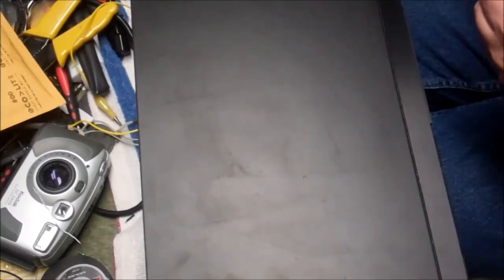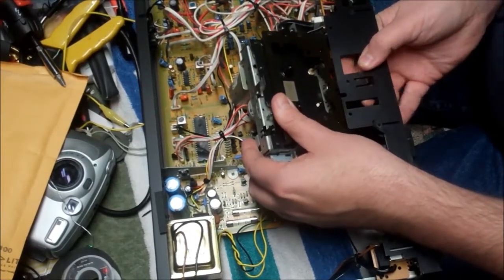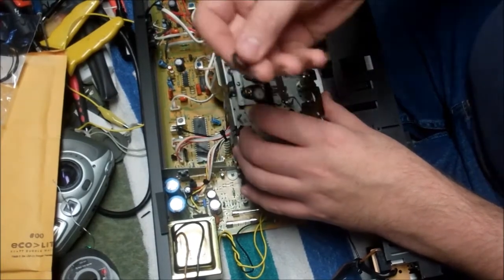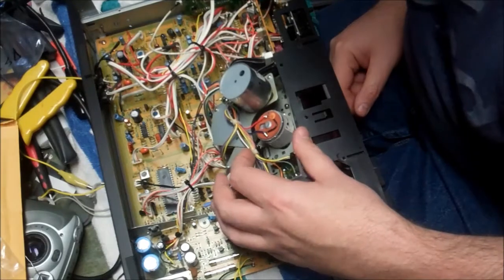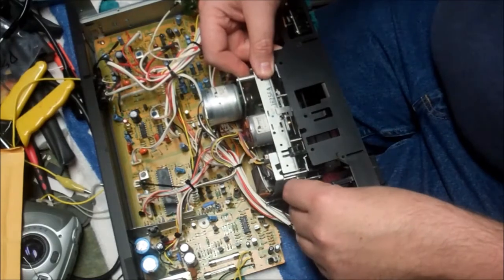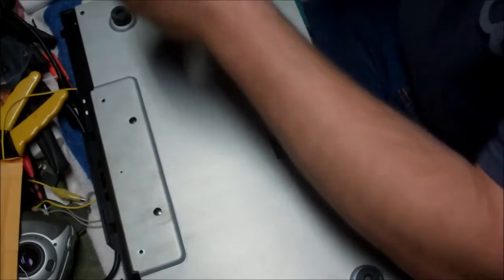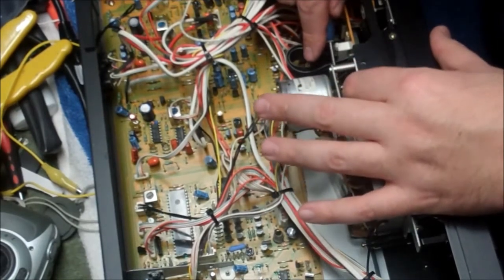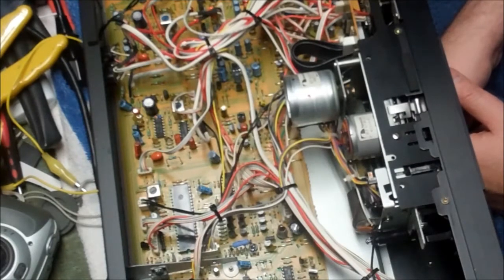Nakamichi BX-100 (Part 2) Let's install new belts and idler tire.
Ok, the parts are in,  now we make it work better.   This deck's electronics are healthy, but it was suffering from belt fatigue.